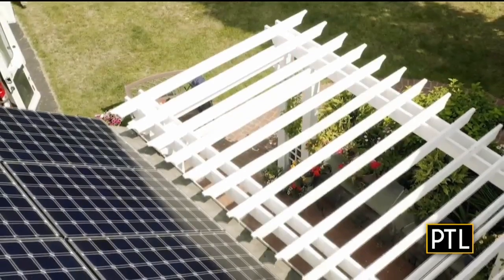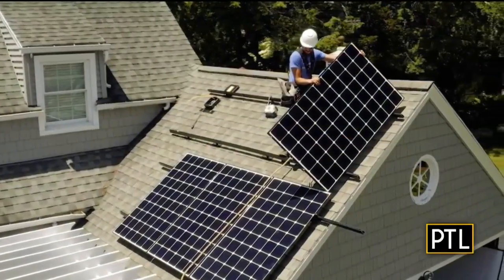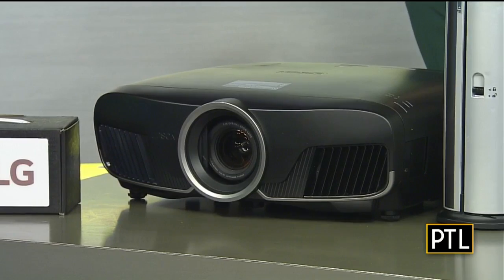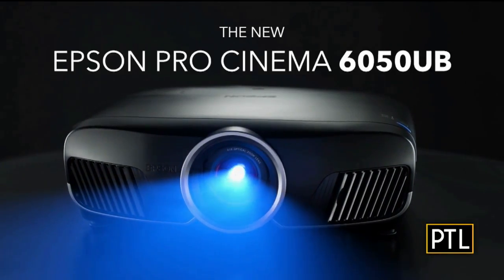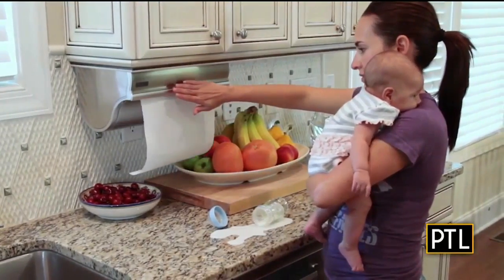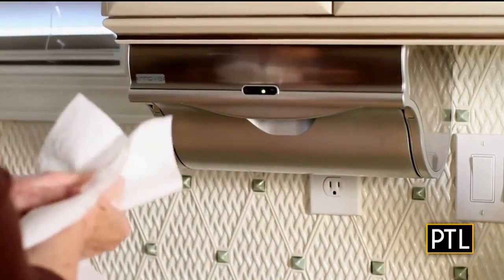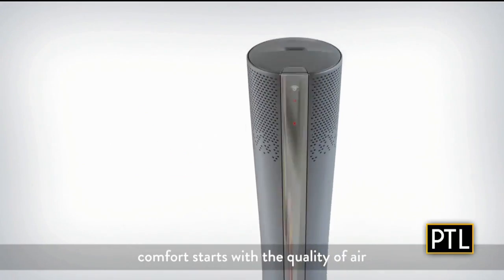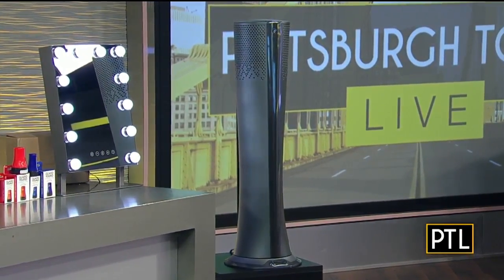What's New Dr. Frank: Home Products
Tech guru Dr. Frank Viggiano gives some tips on products designed to make things easier in the home.